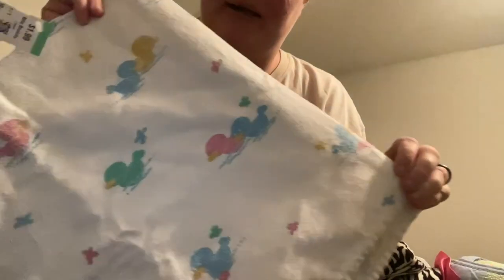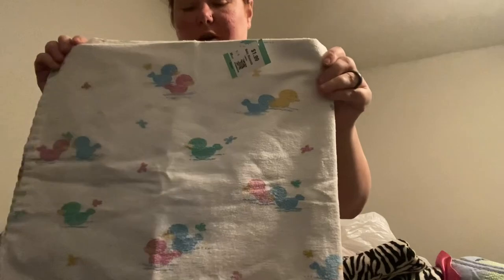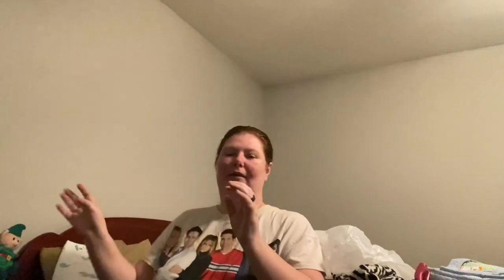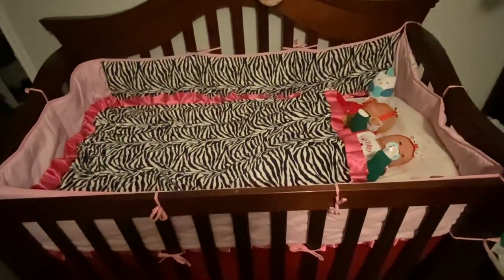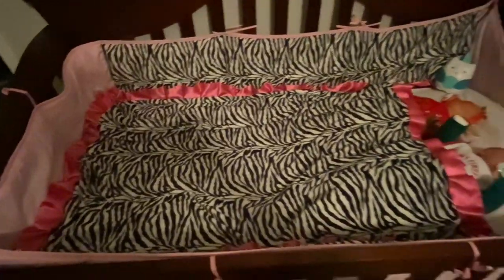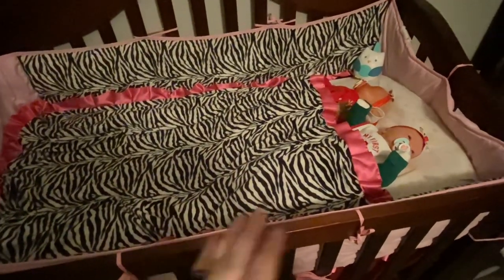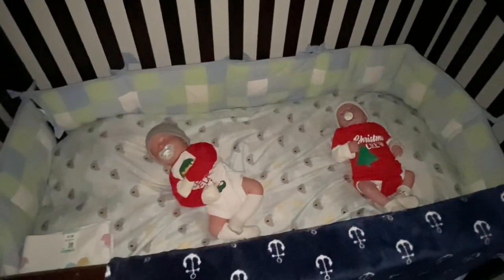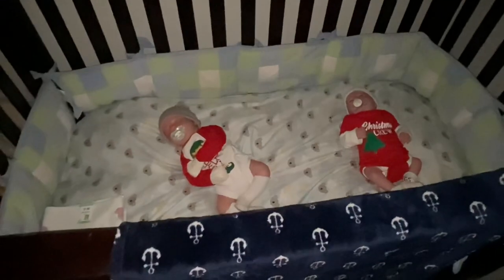Exciting thrift haul